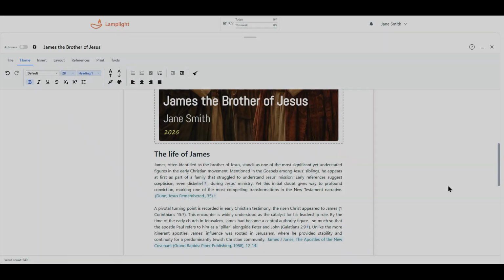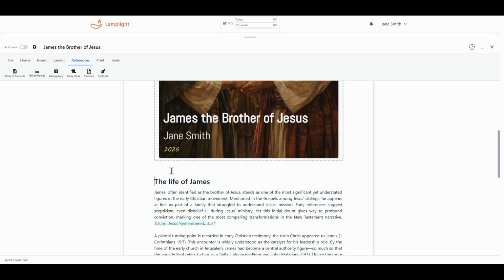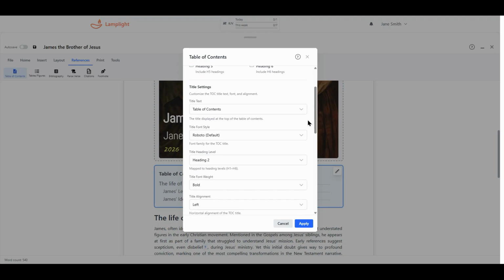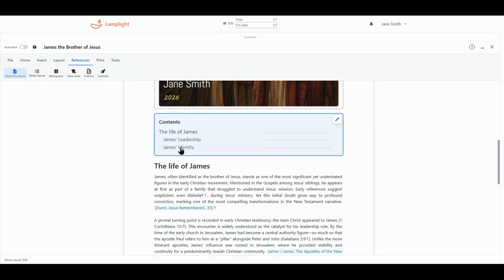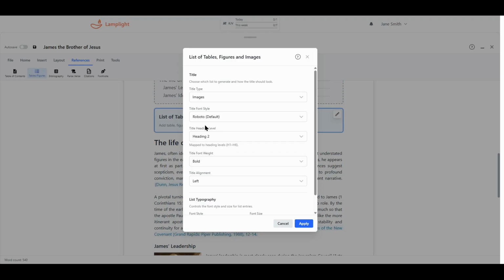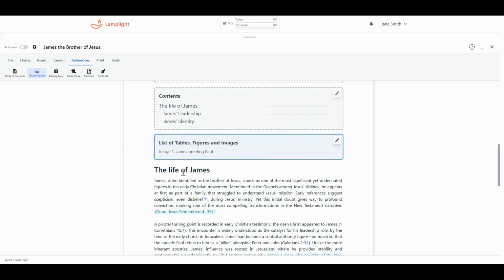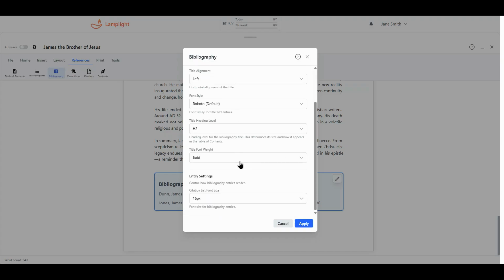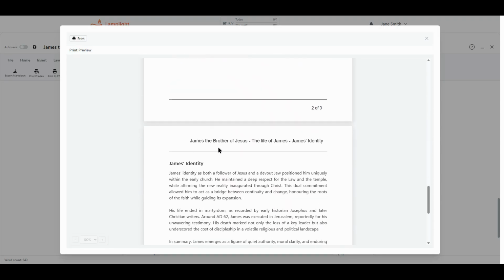Lamplight Tutorial 16 - Document TOC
In this Lamplight tutorial, we’ll look at the Document Table of Contents feature and how to generate a TOC from your document headings. You’ll see how to insert a table of contents, choose a TOC style, control which heading levels appear, customize the title, and adjust typography for each TOC level for print, PDF, and export.

Read | Study | Write | Share